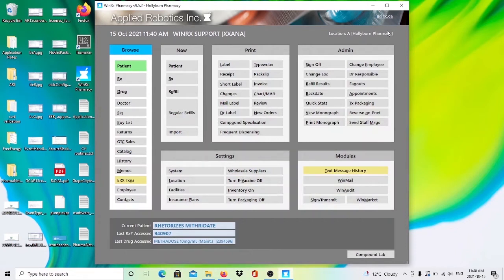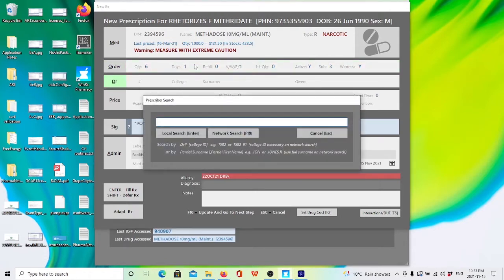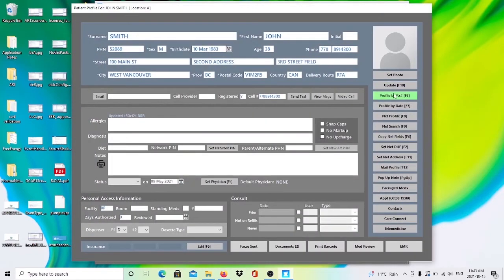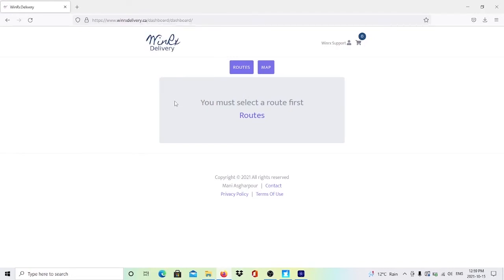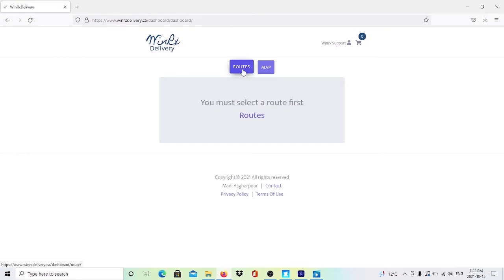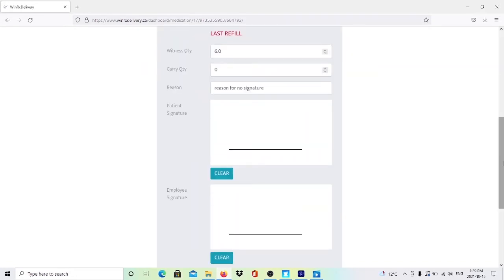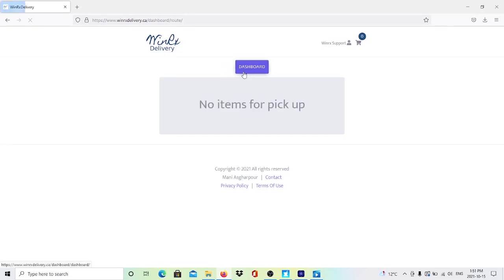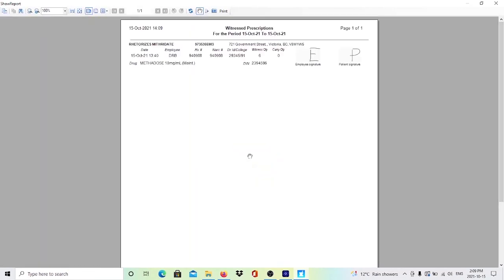WinRx - Delivery System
how to schedule and sign for delivery of medications using Pharmacy Dashboard with WinRx